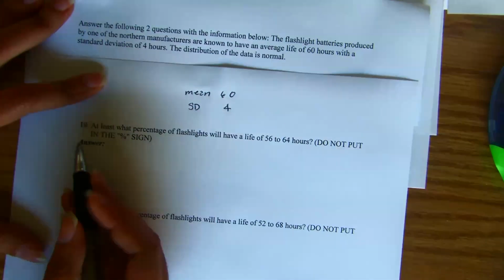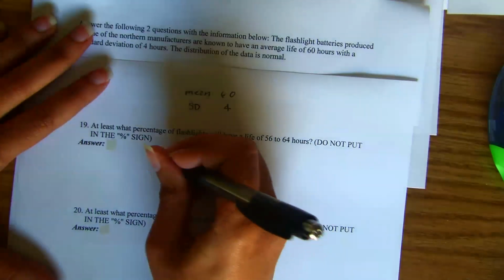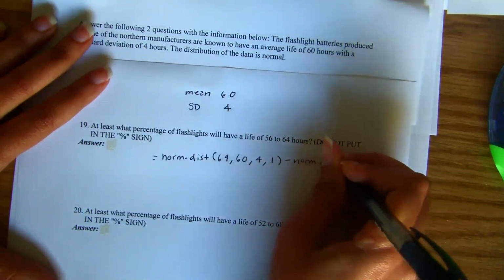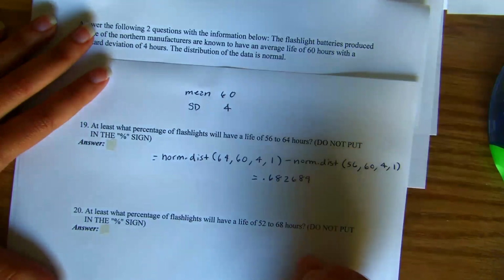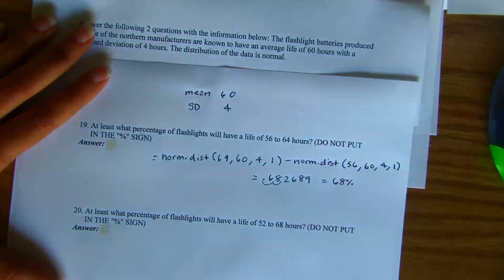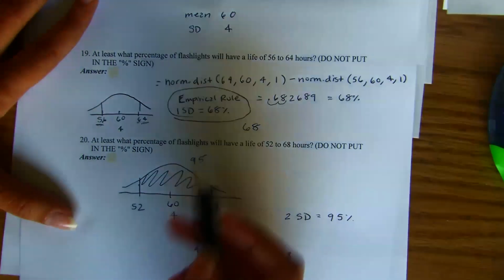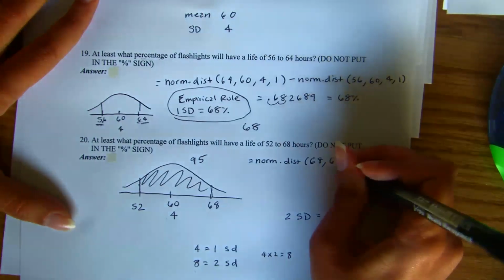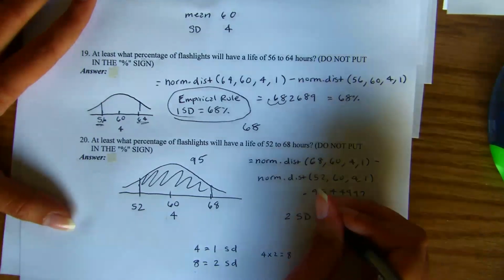Practice Exam 1B Q19-20